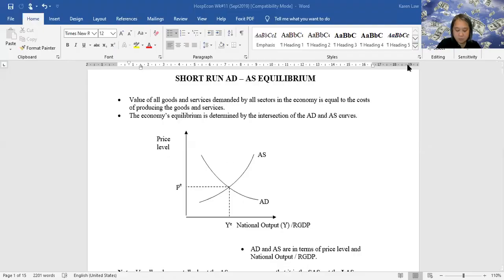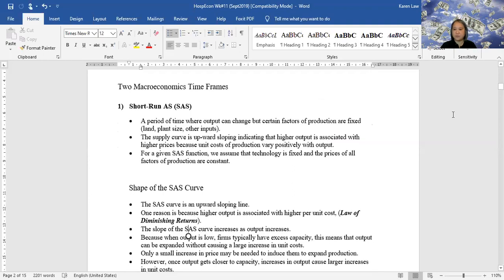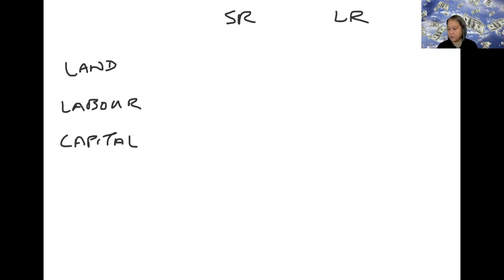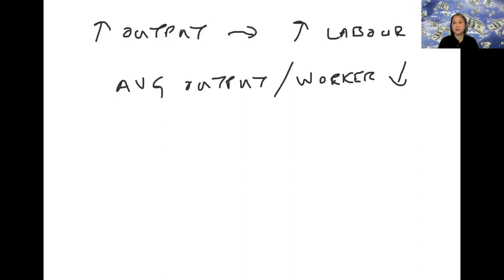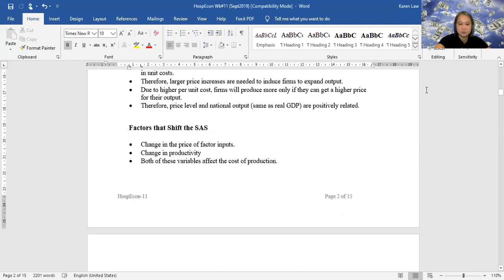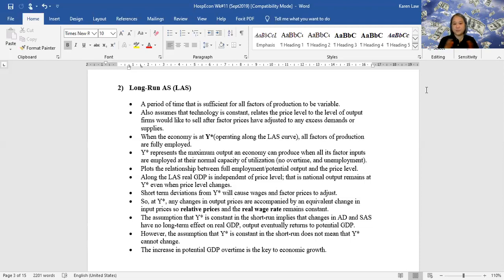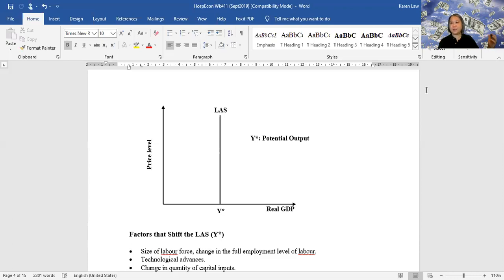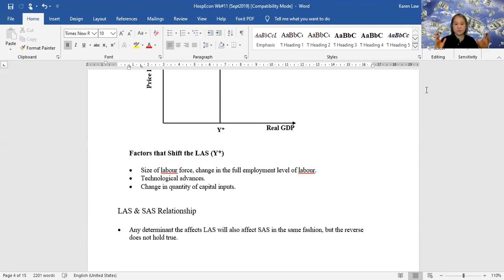Econ1150 Lec#8 1 SAS & LAS